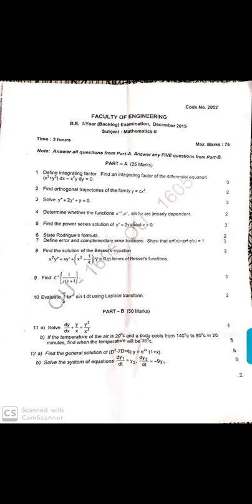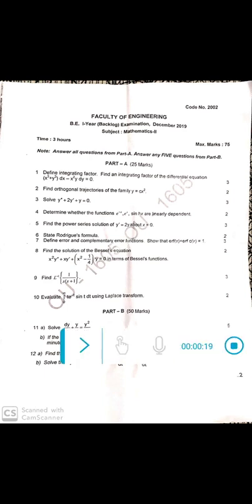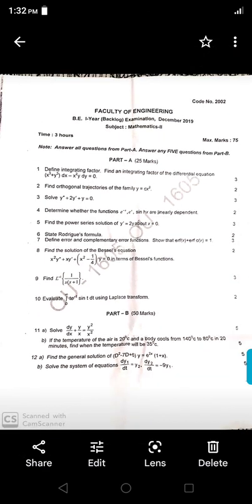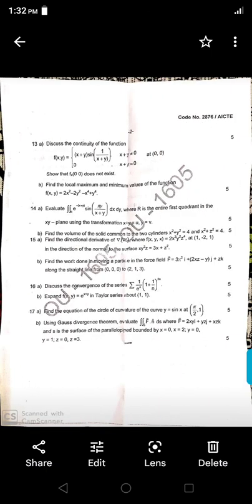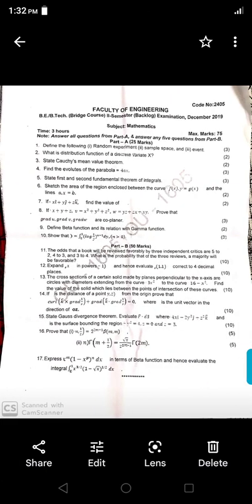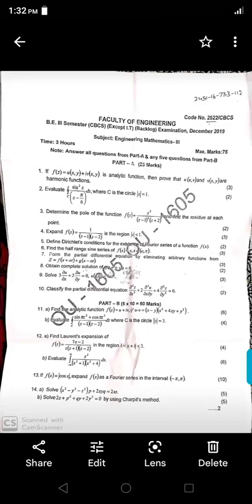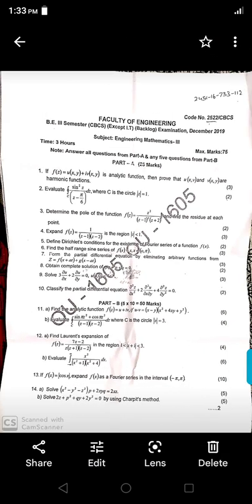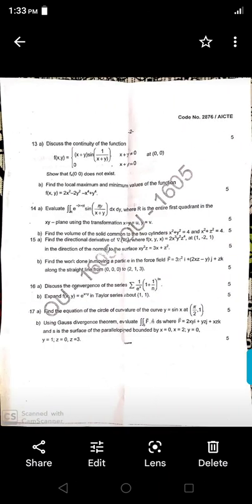Previous year question papers of Engineering Mathematics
M-1 ,M - II , And M-III Few Previous year question papers for practice.

Please go through the video.